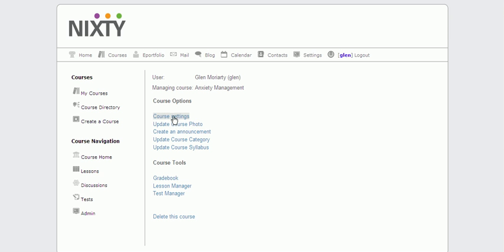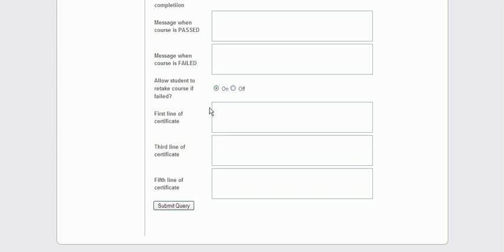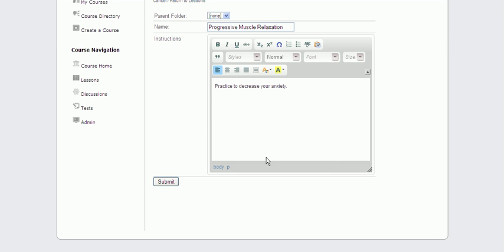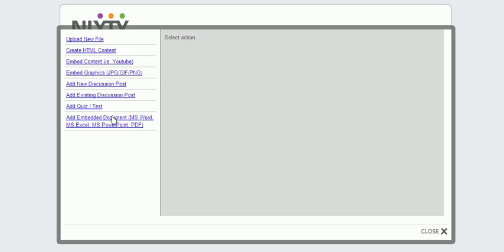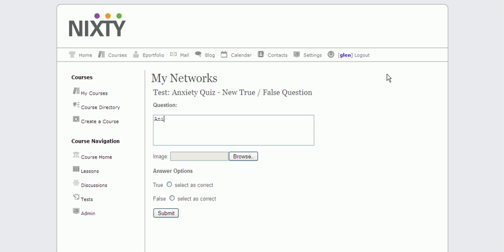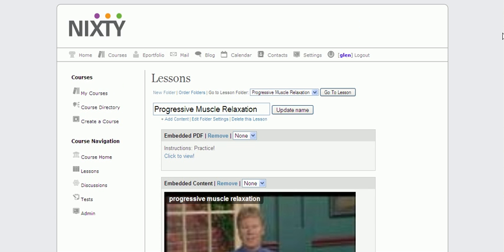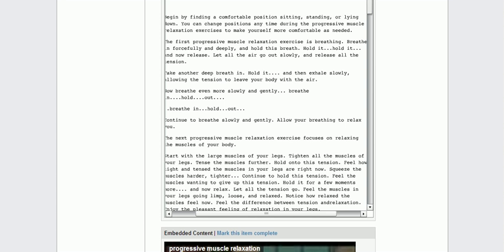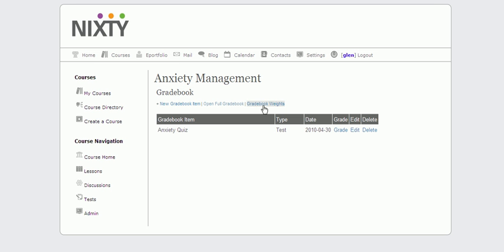NIXTY Course Tutorial.avi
Learn how to create a course on NIXTY. This tutorial provides details on course settings, using the test manager, creating lessons, and utilizing the gradebook.